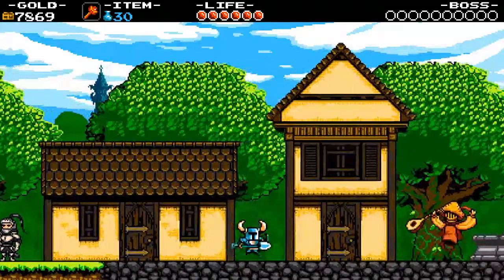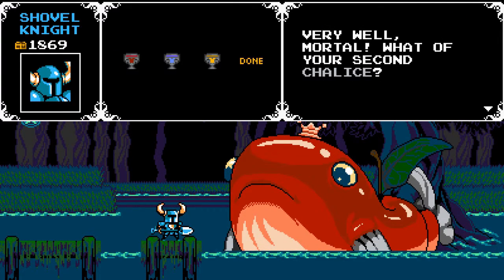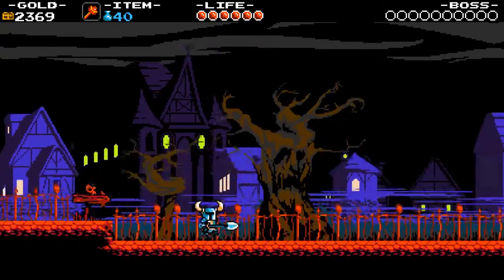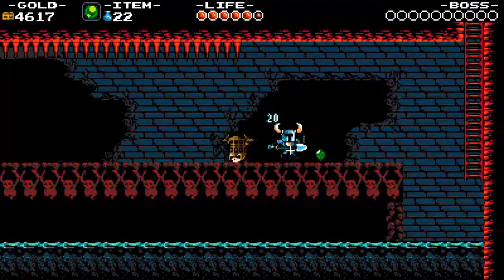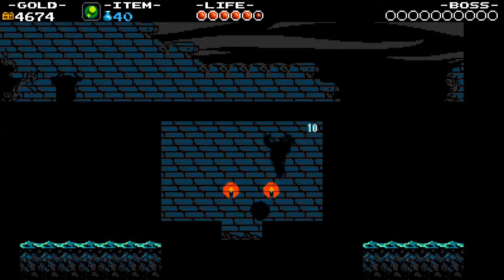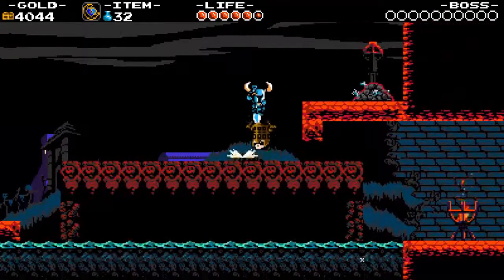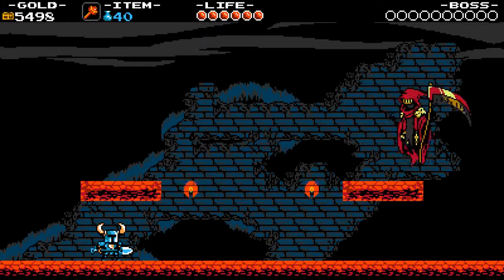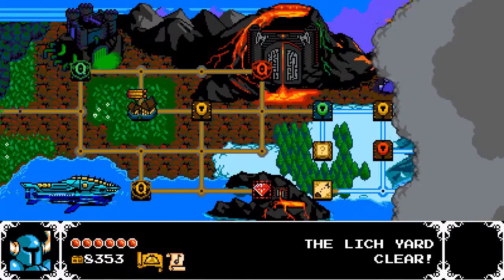JUST A PHASE - Let's Play Shovel Knight [Episode 3]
Welcome back to Let's Play Shovel Knight, as we continue after a week-long delay.

Shovel Knight is an indie platformer made by Yacht Club Games. It acts as a love letter to many of the classic platformers from the early stages of gaming, especially Mega Man and Castlevania. With interesting gimmicks and lovable bosses, it can be hard to not fall in love with the game's charm.